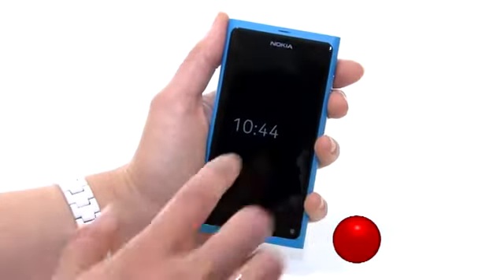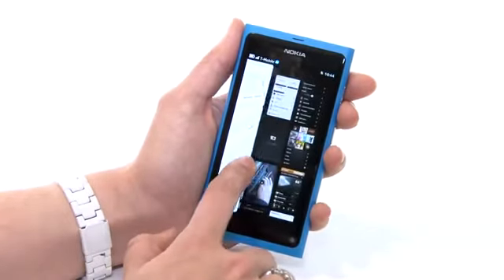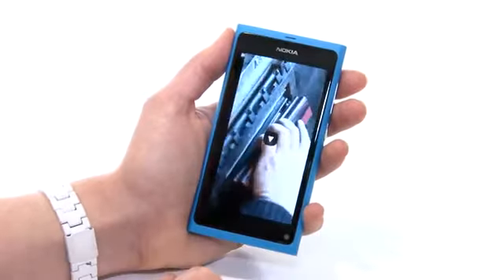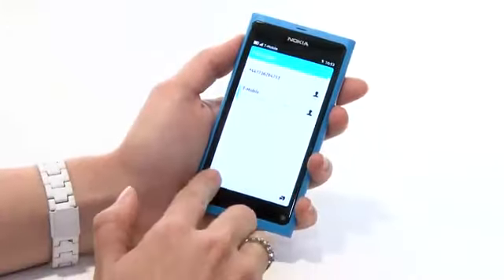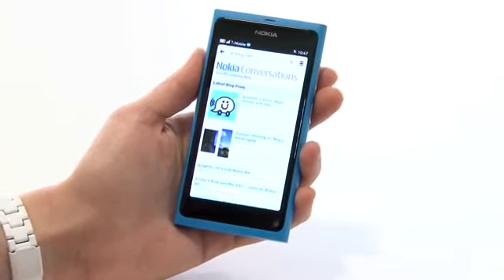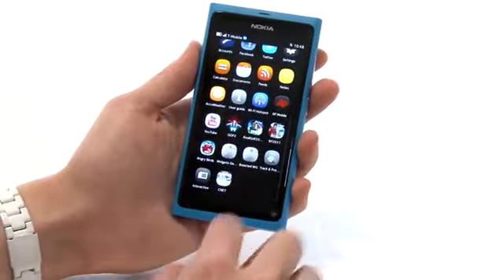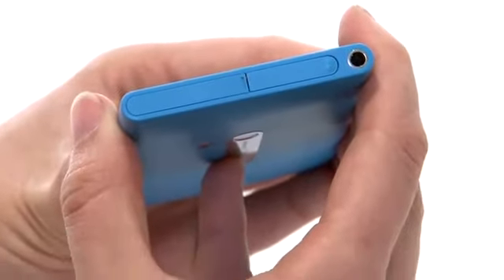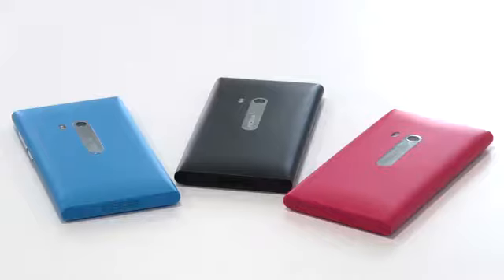Nokia N9 Series Review from CNET